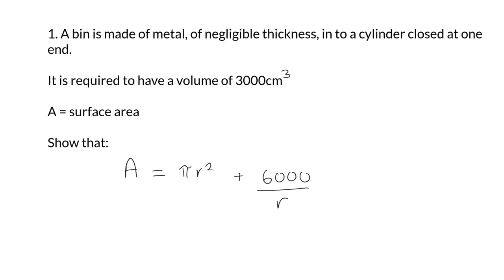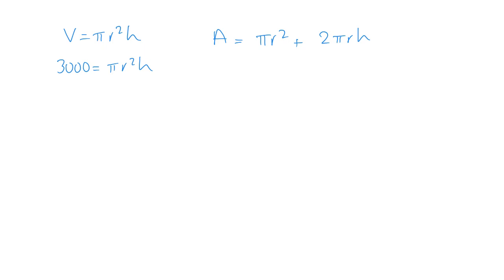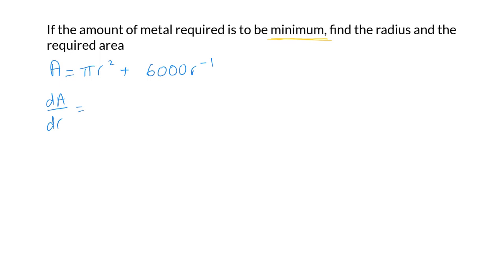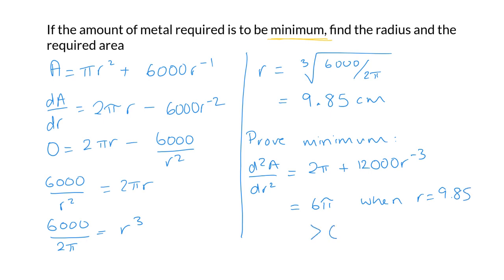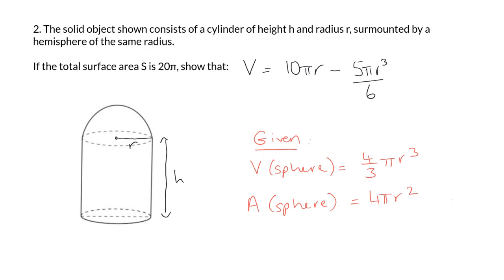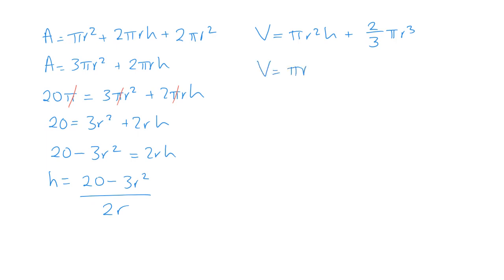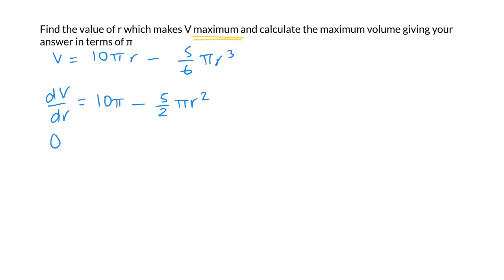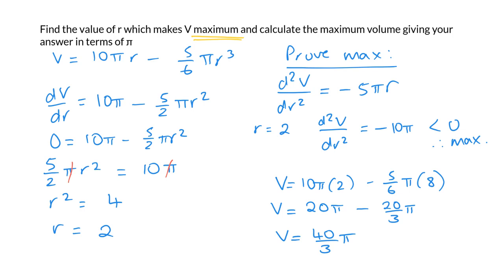AS Optimising Problems